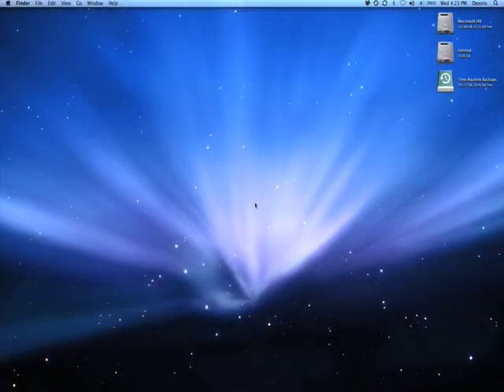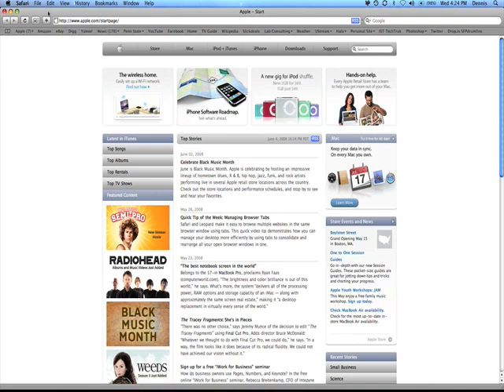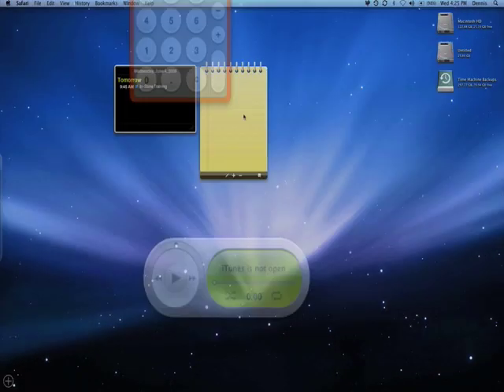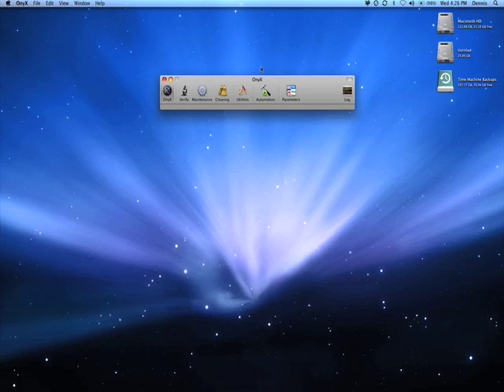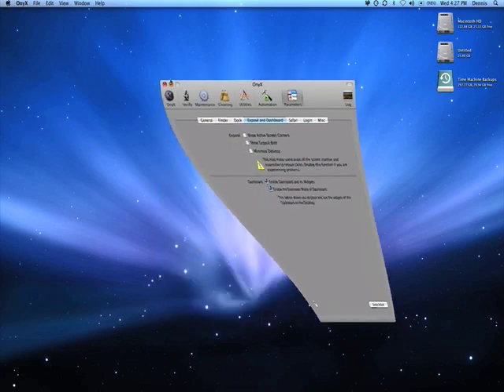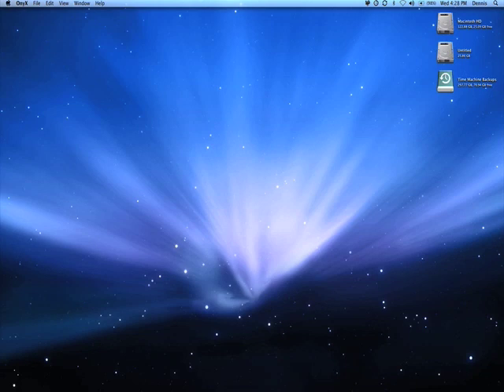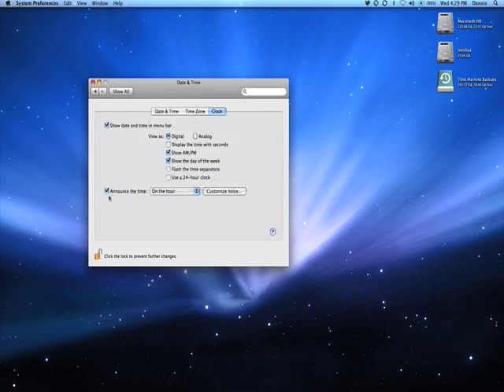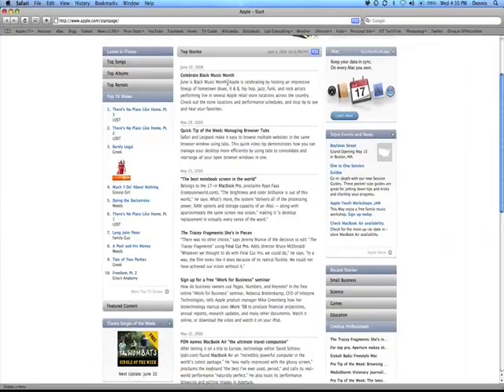Tips and Tricks: Mac OS X (10.5.3)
5 Tips & Tricks for Mac OS X.

Please PM me with any questions and/or suggestions.

Thanks!